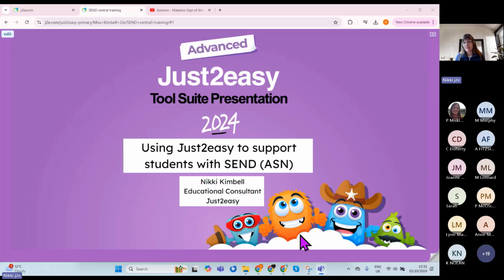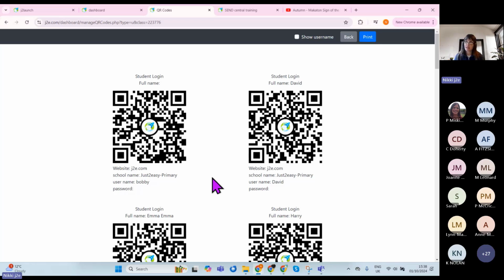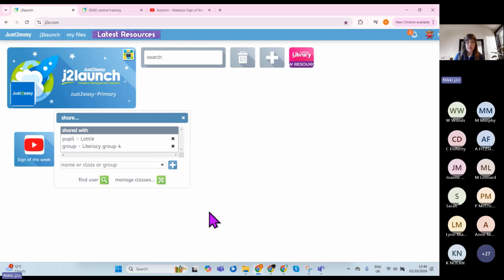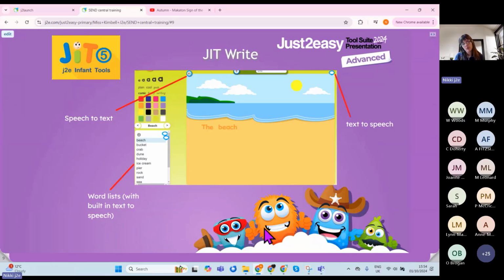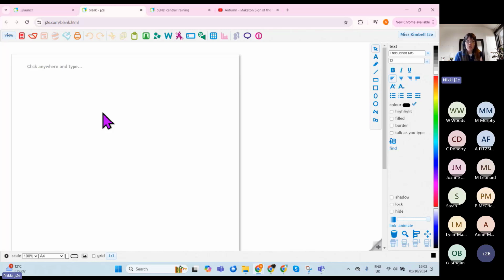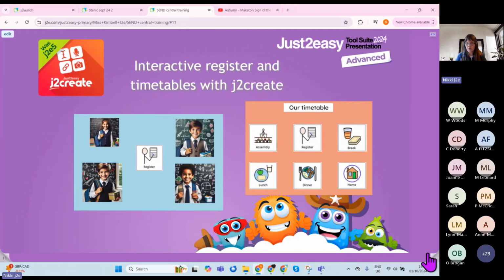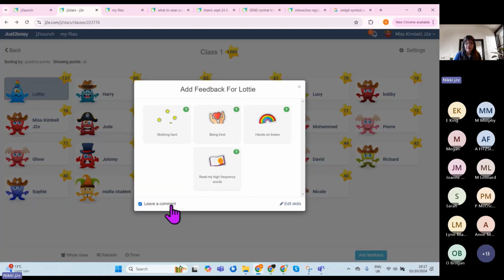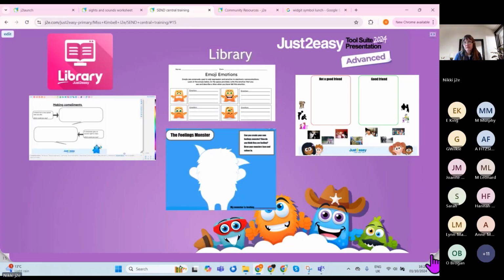Using Just2easy to support learners with SEND (ASN)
Join Nikki (Just2easy's Educational Consultant) as she explores the accessibility settings within the Just2easy toolsuite, including:

- QR code logins for pupils
- Streamlining the launchpad
- Adding custom tiles
- Capturing evidence using the vidoe, microphone and photo tools
- jit write
- j2create for:
     - setting default font and page colour
     - adding sounds to pictures (interactive timetables)
     -social stories
     -using T2S, S2T and wordlists
-j2stars for monitoring behaviour
-j2pdf for making existing worksheets interactive